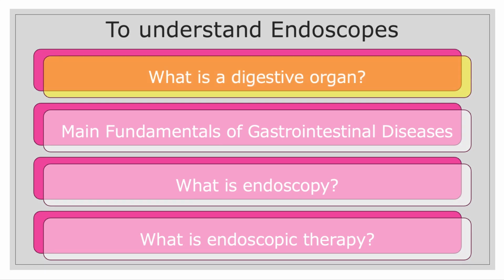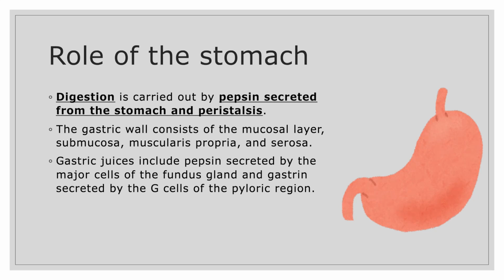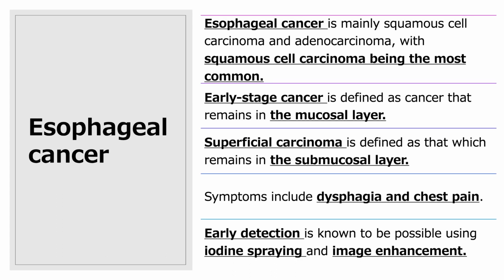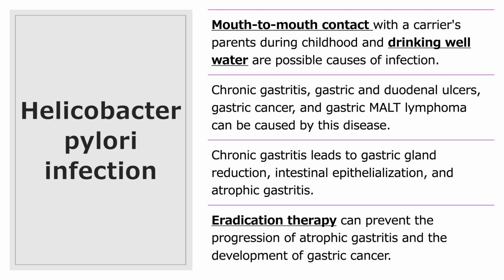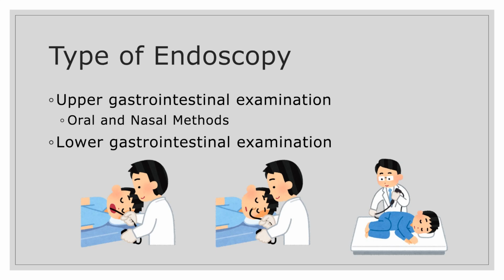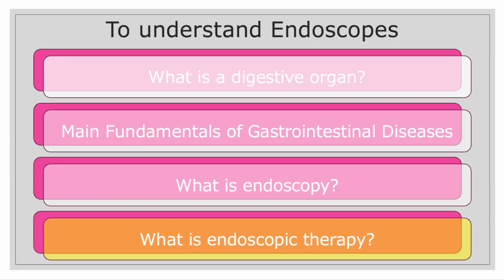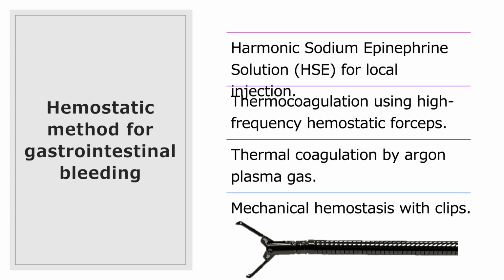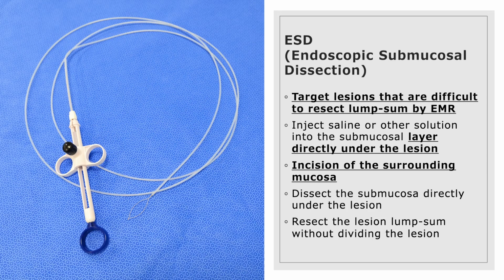Endoscopes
In this video, we provide the lecture of endoscopes.

To understand endoscpes, there is four topics.
・What is a digestive organ
・Main Fundamentals of Gastrointestinal diseases
・What is endoscopy
・What is endoscopic therapy

Let’s learn about endoscopes, please uimprove medical care and quality.

We kindly request registration in this channel to participate in the community of clinical engineers.

This content is made by Clinical Engineer in Japan.